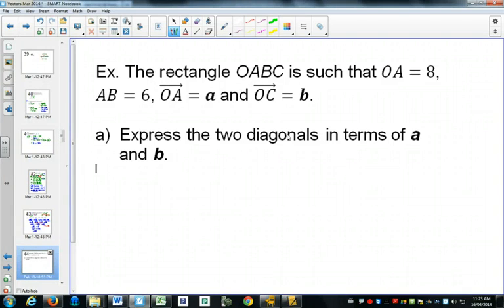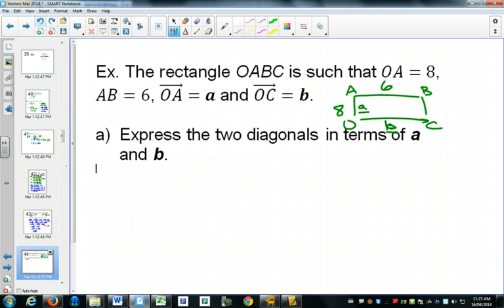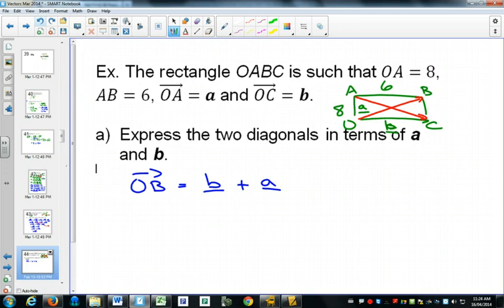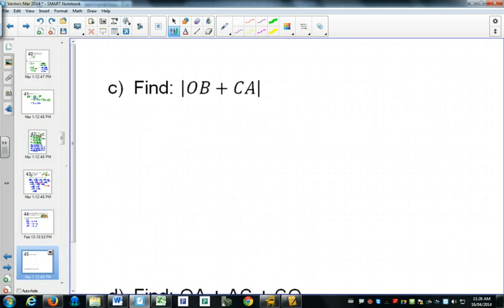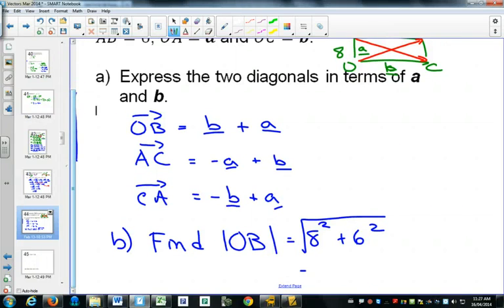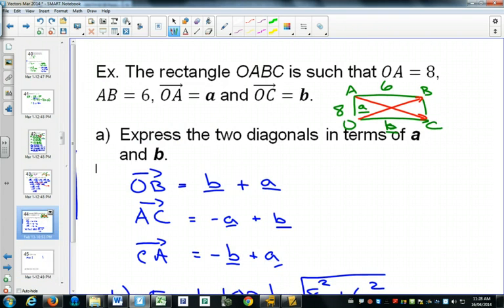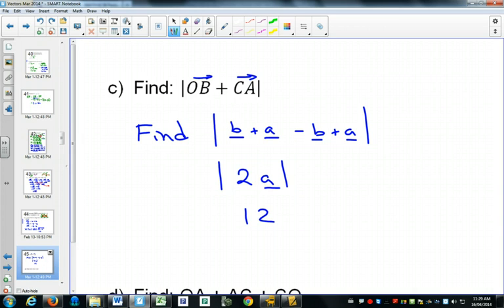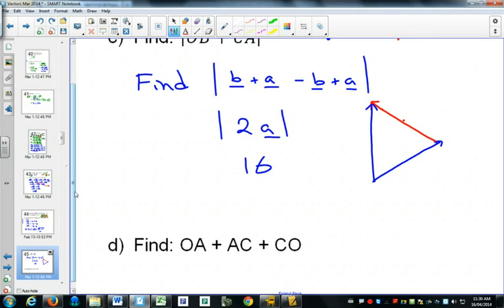MA42 IB Vector problem with a rectangle Apr 16 3 of 5